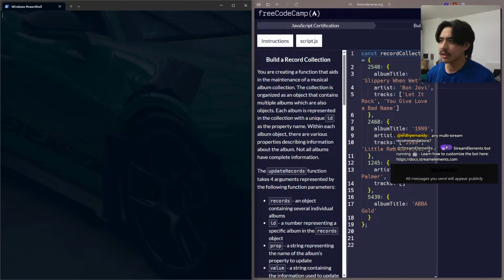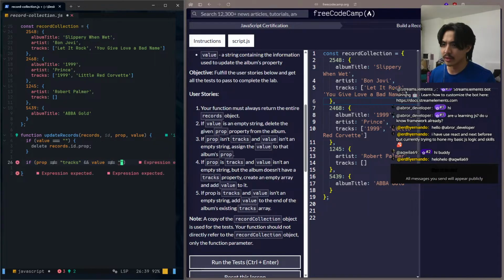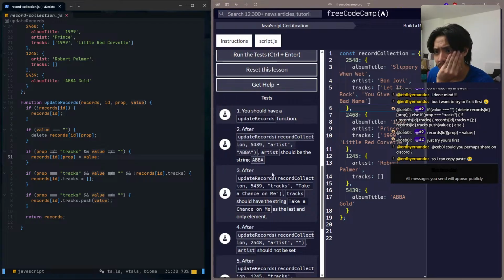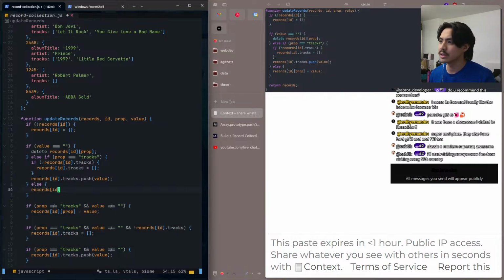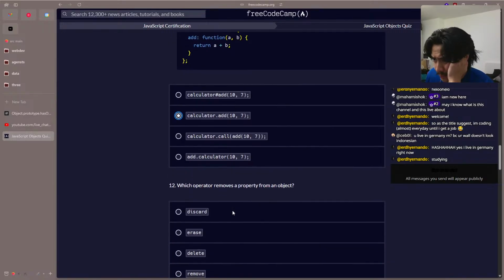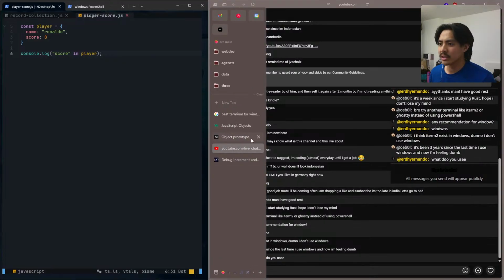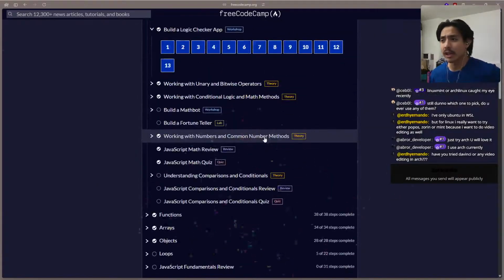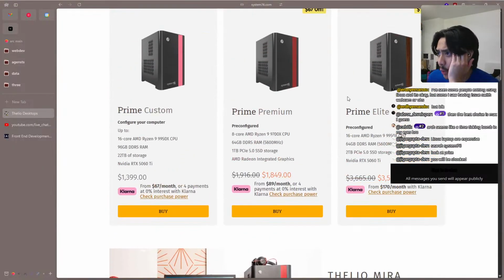coding (not so)everyday until i get a job - day [147]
Day 147: javascript practice from @freecodecamp